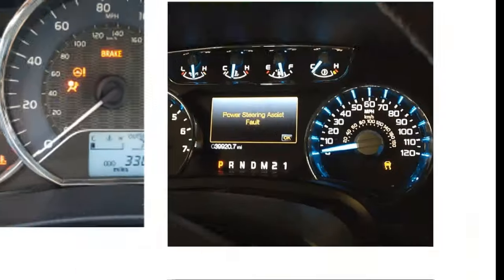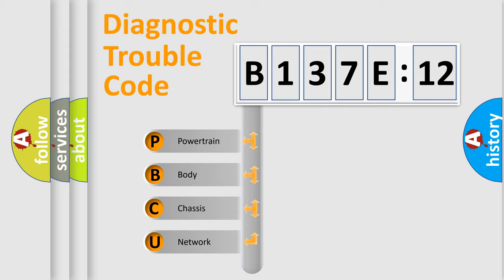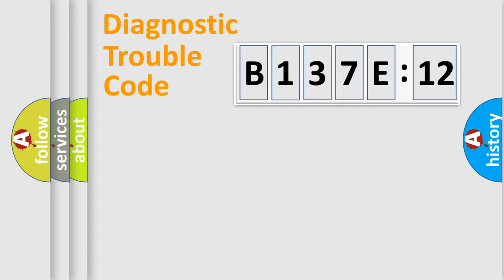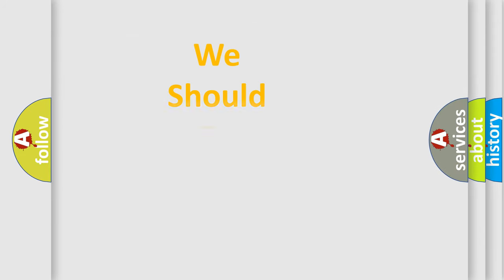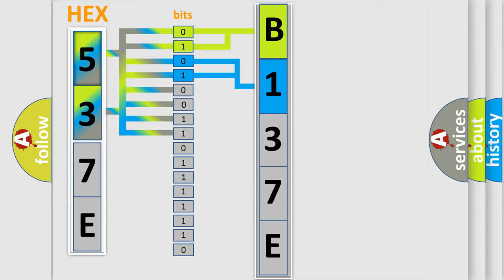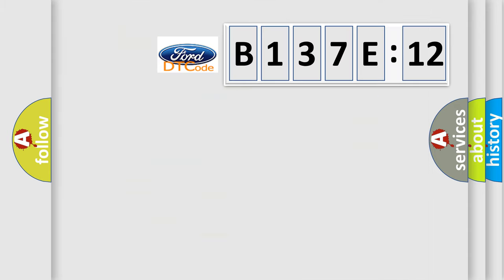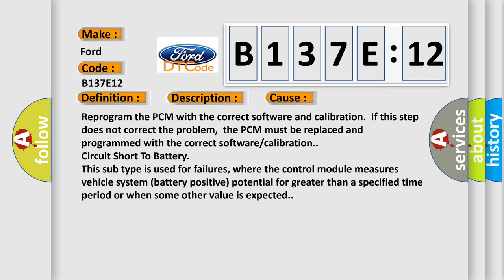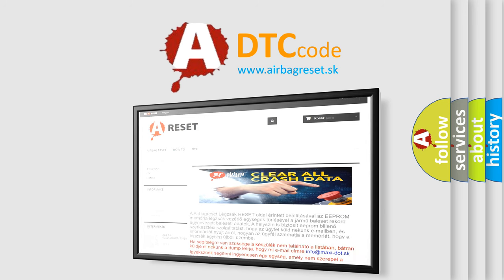DTC Ford B137E-12 Short Explanation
Contents:
0:21 Basic DTC analysis according to OBD2 protocol standard.
1:48 Insight into programming
2:58 A diagnostically understandable description of the Diagnostic Trouble Code
3:05 Basic error definition

Make:
Ford
Code:
B137E 12
Definition:
Control Module Not Programmed
Description:
Key on,and the PCM detected it did not have the correct program to operate or that the EEPROM had been programmed incorrectly.
Cause:
Reprogram the PCM with the correct software and calibration.If this step does not correct the problem,the PCM must be replaced and programmed with the correct software or calibration.